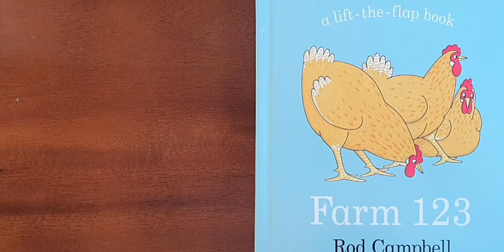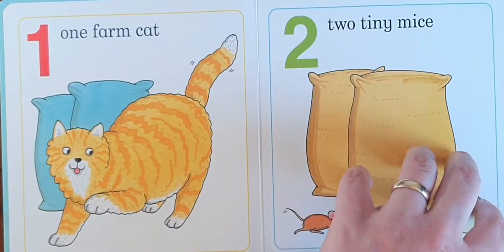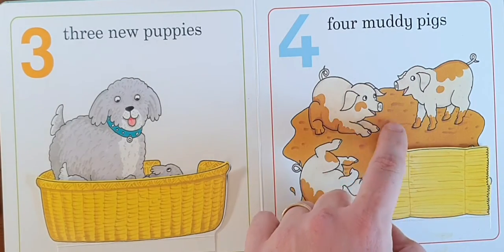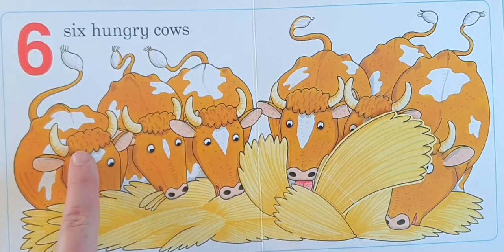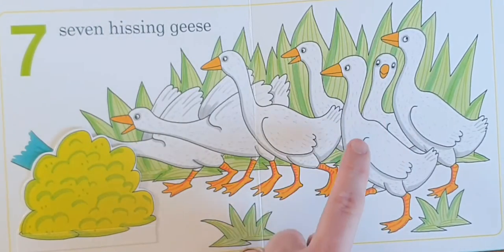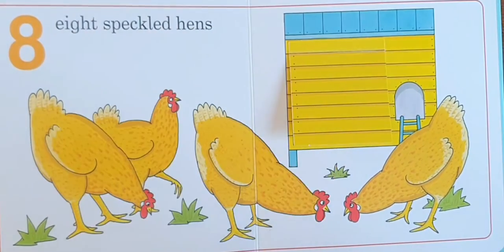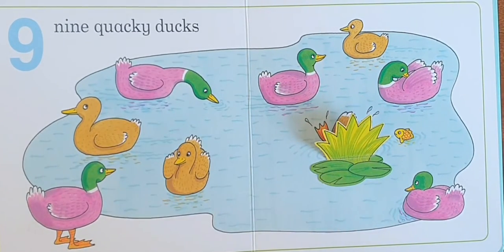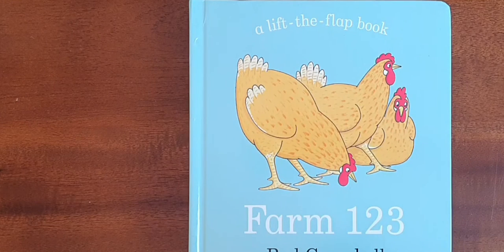Farm 123 - Read Aloud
Farm 123 is a first numbers book with a difference - young children will love lifting the flaps to discover their favourite farm animals, all the way from one cat to ten naughty rabbits!

Children's story by Rod Campbell